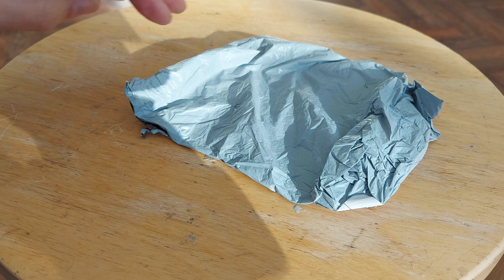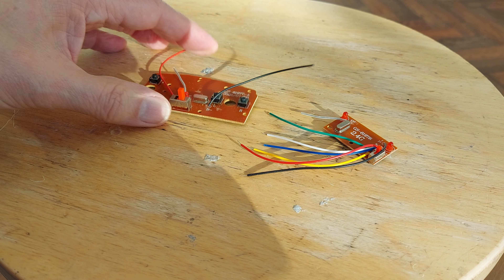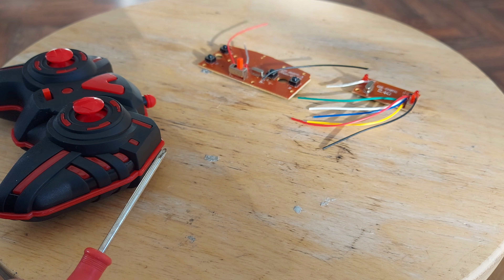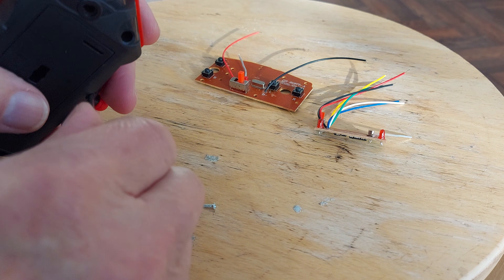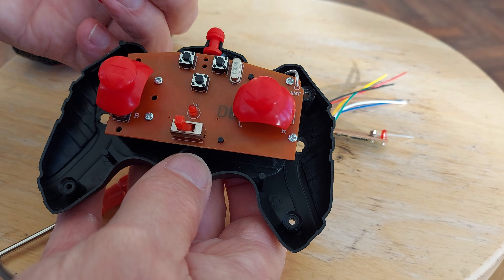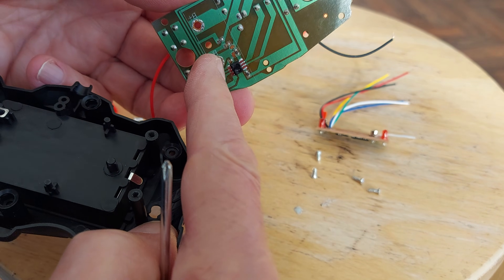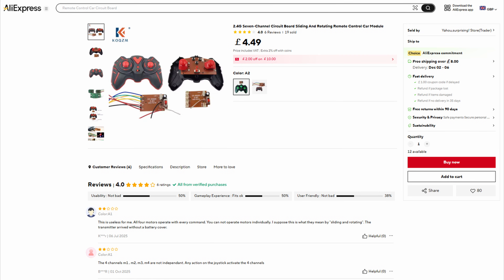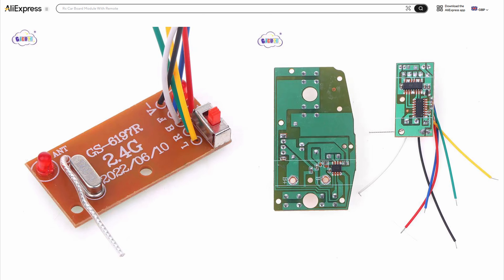Grandads postbag 20251125 another 2.4GHz TX + RX from AliExpress